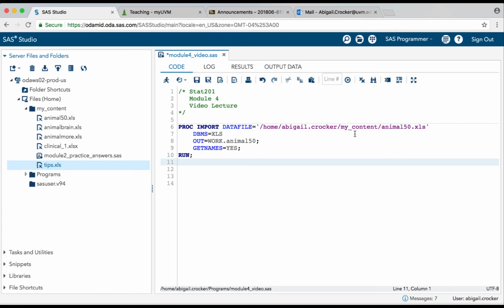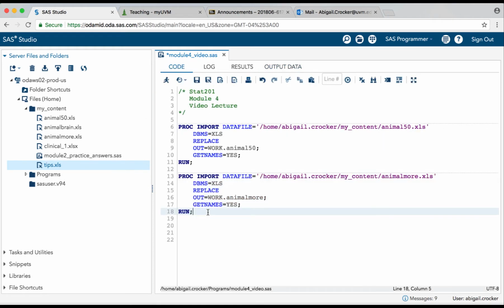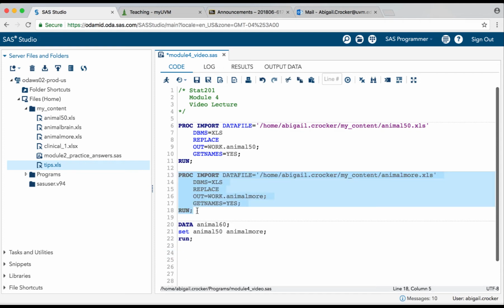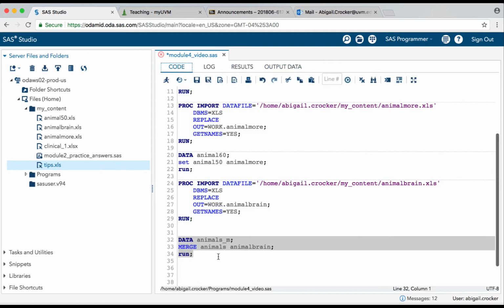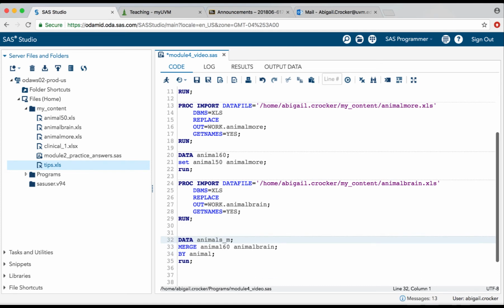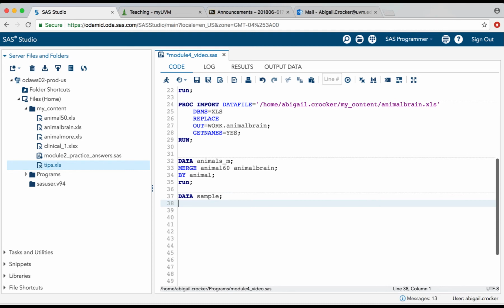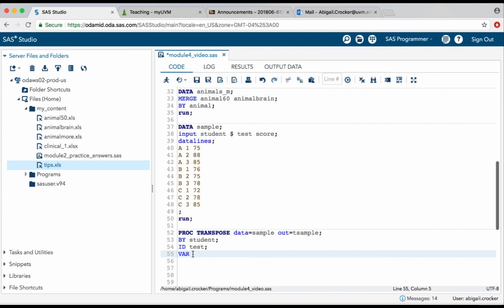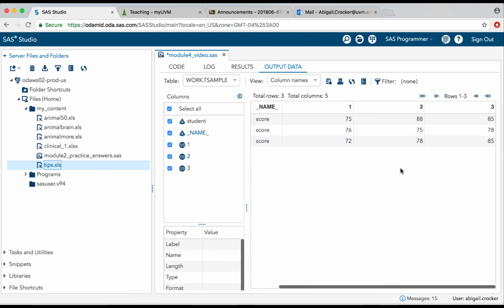Module 4: Merge, append, and transpose data in SAS